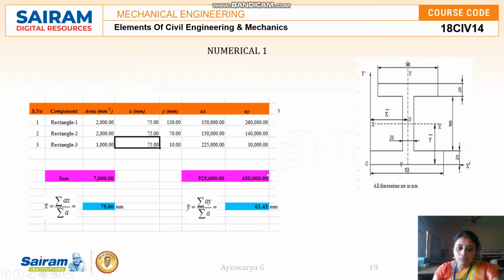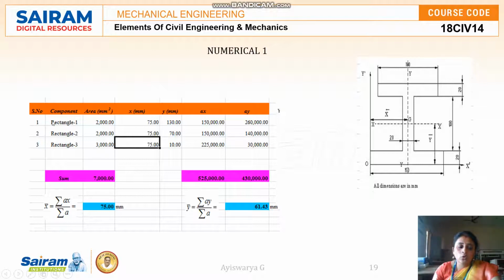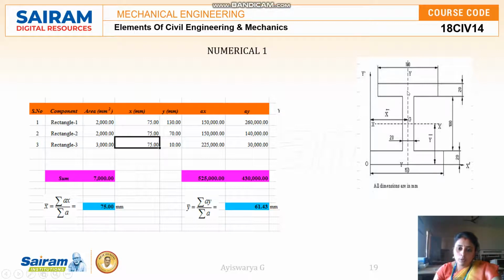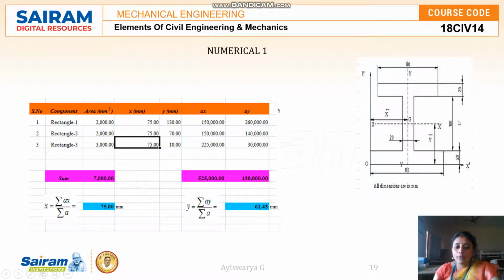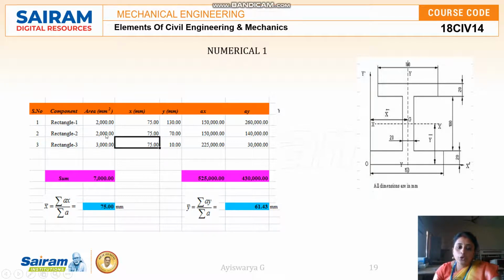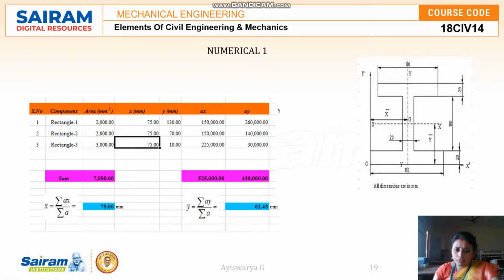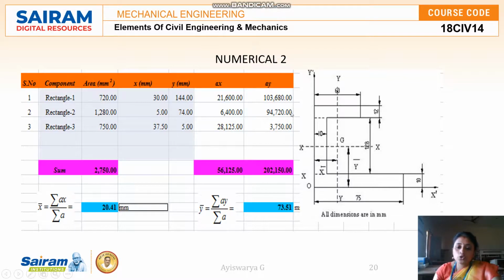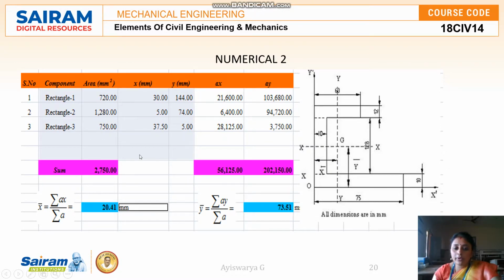Lecture video_Module 4_ 4 Centroid & Moment Of Inertia_18CIV14_Prof. Ayiswarya G